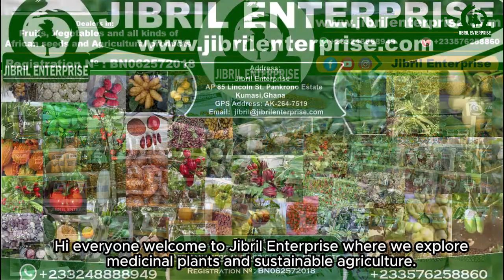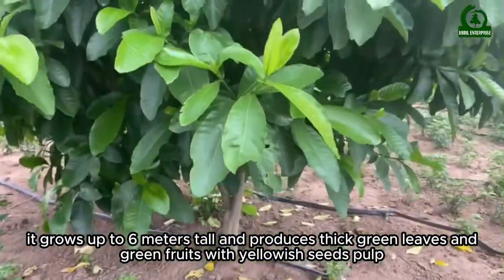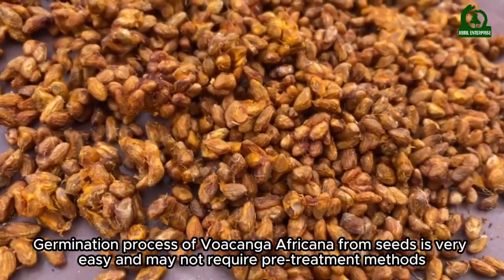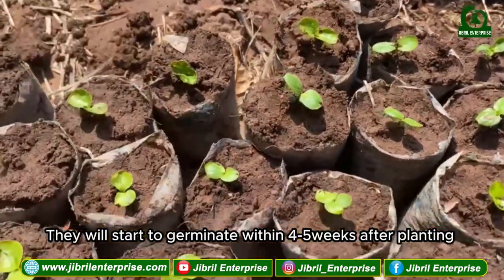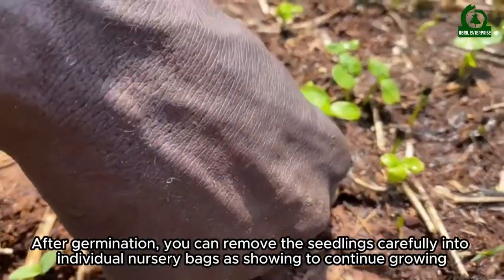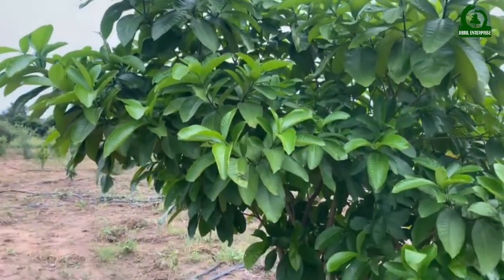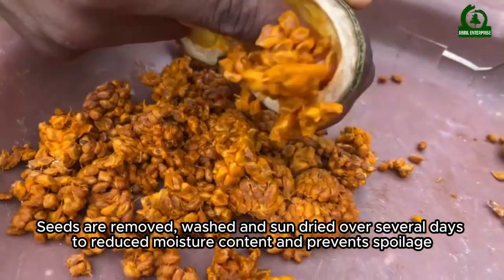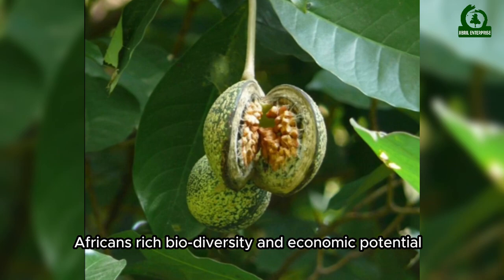Voacanga Africana Production , Cultivation, Processing & Harvesting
🌱 Discover the Secrets of Voacanga Africana Production! 🌱

In this video, we take you through the complete process of cultivating Voacanga africana, from seed selection to harvesting. You’ll learn about:
✅ How to grow Voacanga africana step by step
✅ The best soil and climate conditions for healthy growth
✅ Harvesting and post-harvest practices
✅ Traditional and modern uses of Voacanga africana

Voacanga africana is a valuable medicinal plant widely known for its herbal, pharmaceutical, and economic importance. Whether you’re a farmer, researcher, or herbal enthusiast, this video will give you the knowledge you need to understand its production.